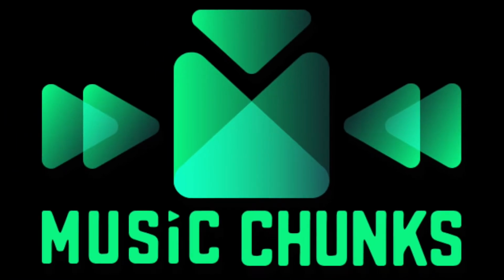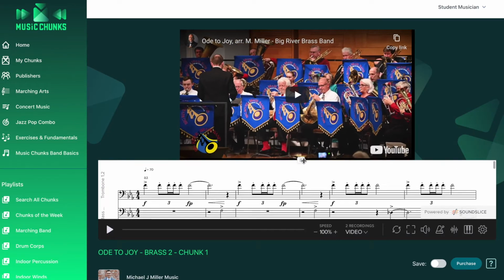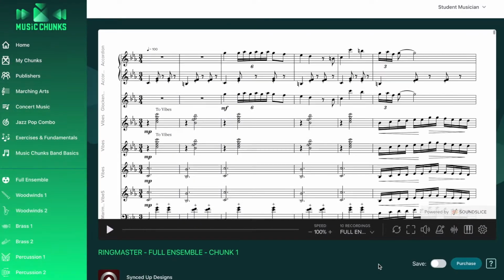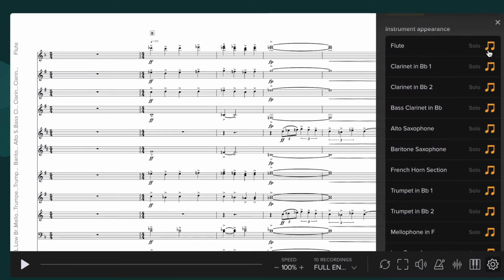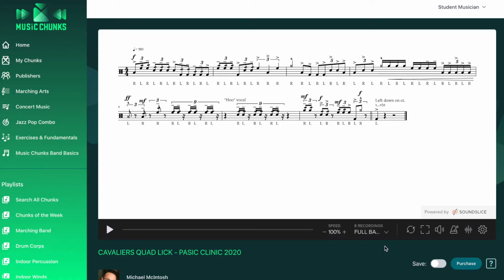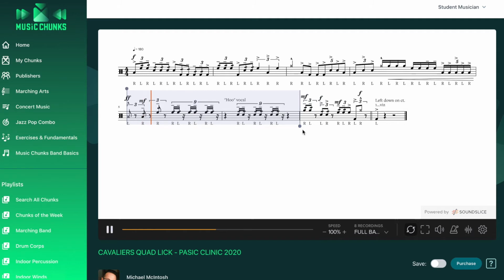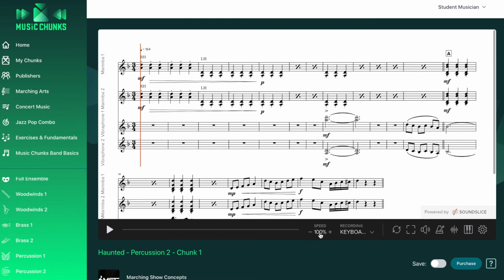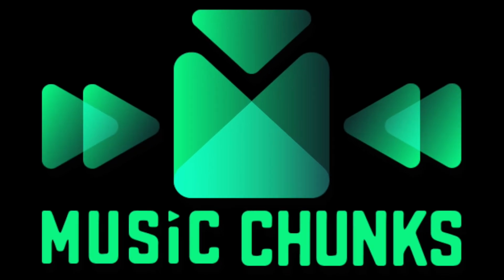How To Use The Player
A quick video walkthrough of the functions that make it work!